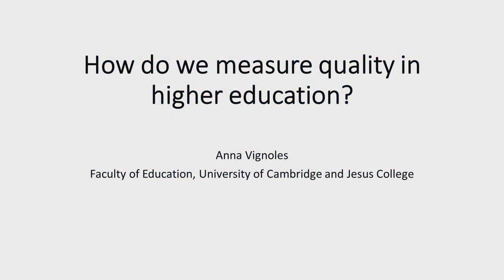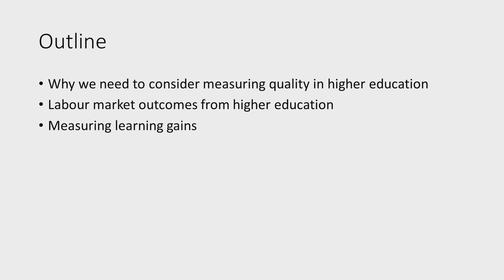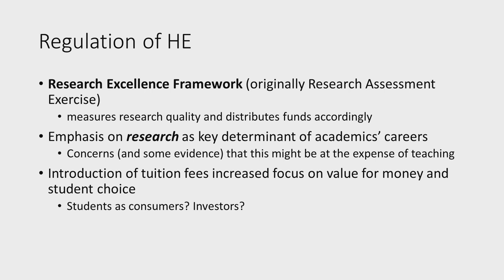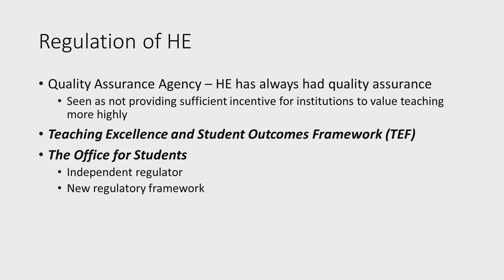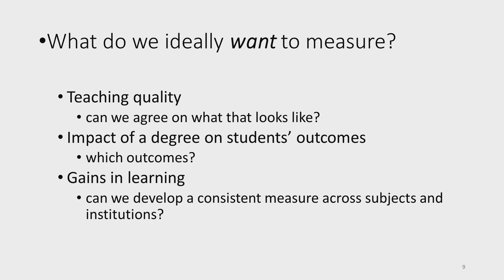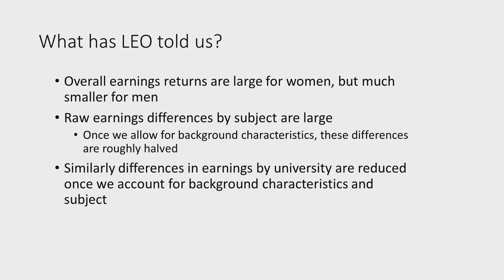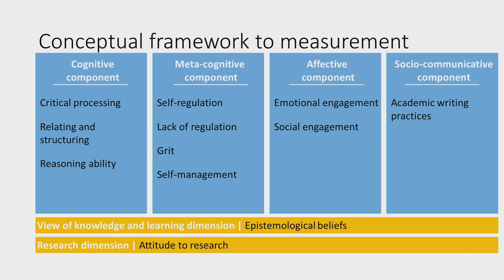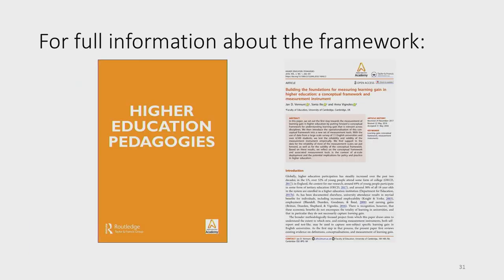CSAR: Professor Anna Vignoles